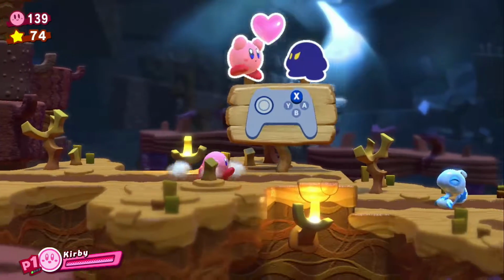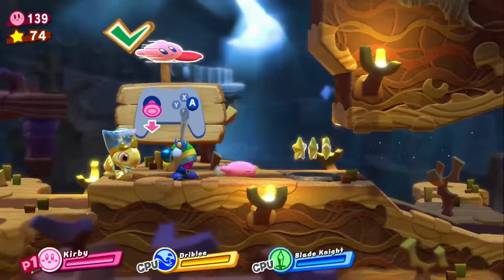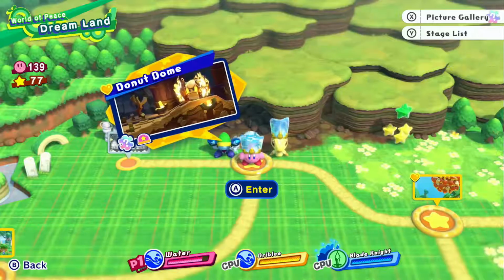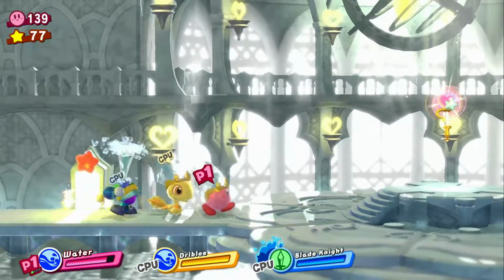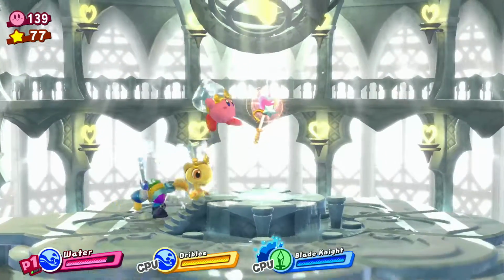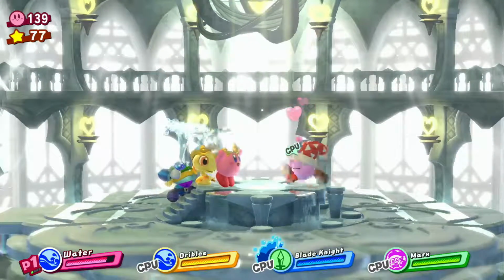Kirby: Star Allies Review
Tyler here with review of Kirby star allies on Nintendo switch.